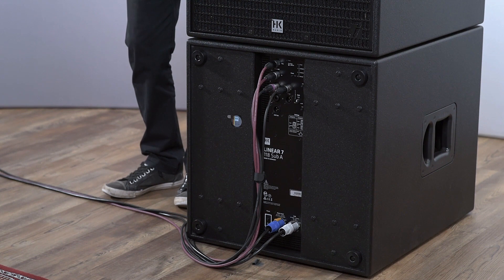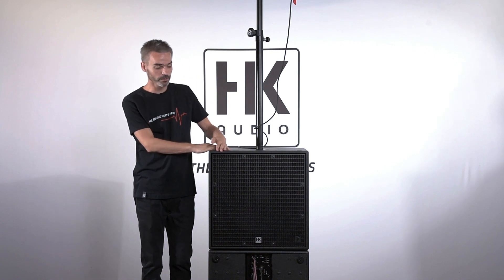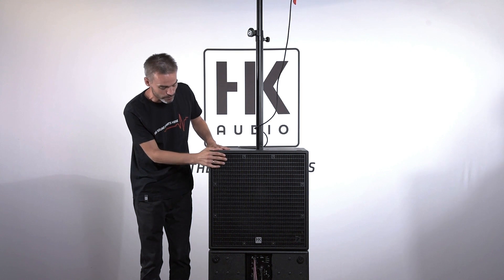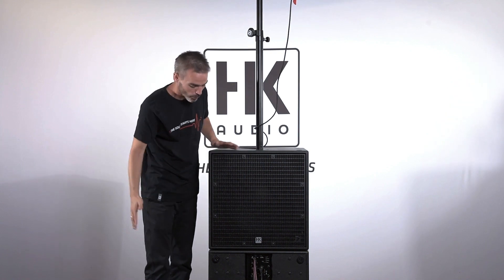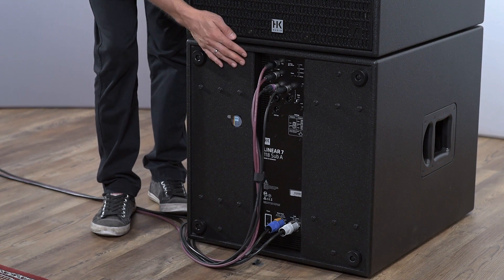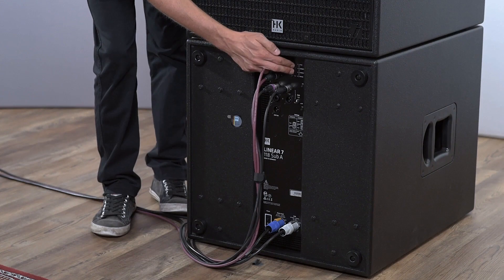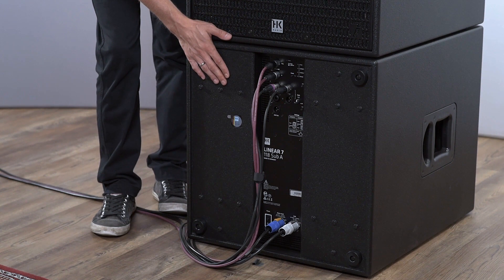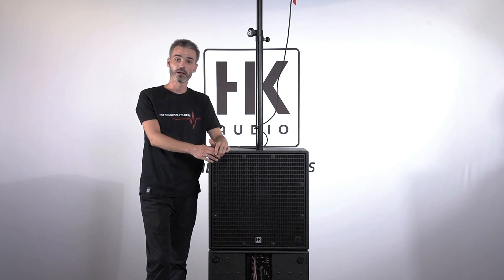Setting up a LINEAR 7 system PART 3 | The benefits of cardioid mode (English)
HK Audio Senior Product Manager Lars shows you the easiest way to the best sound using cardioid mode with LINEAR 7.

For more information on LINEAR 7, head over to the official HK Audio